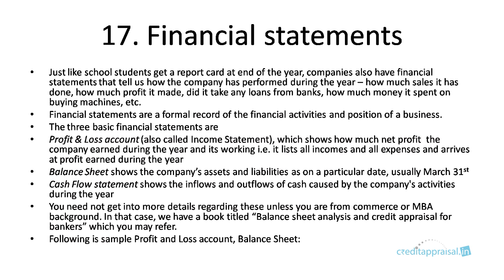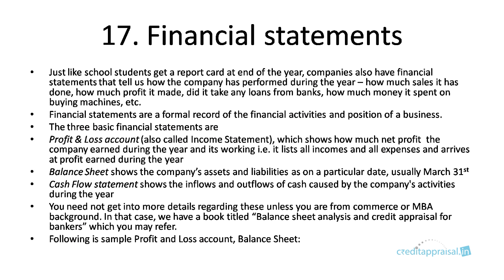17. Financial statements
This video explains financial statements, Profit and Loss account, Balance Sheet and Cash Flow statement